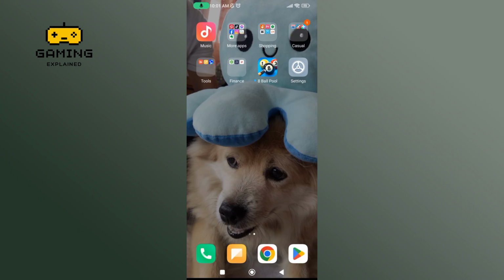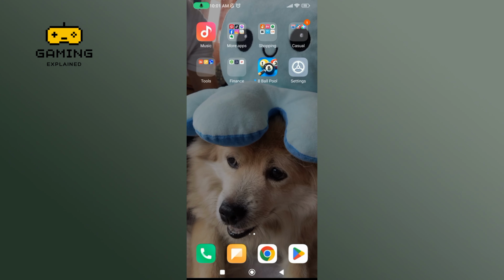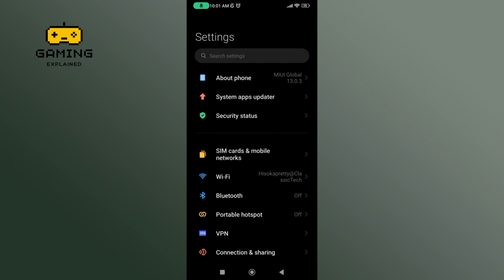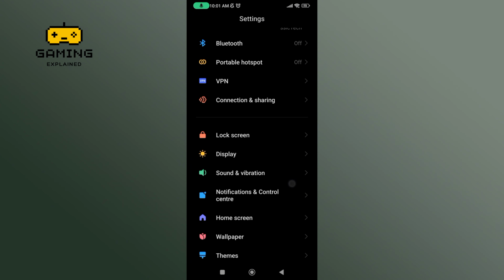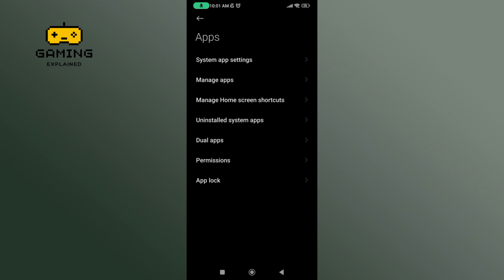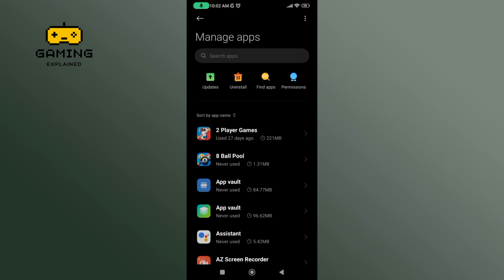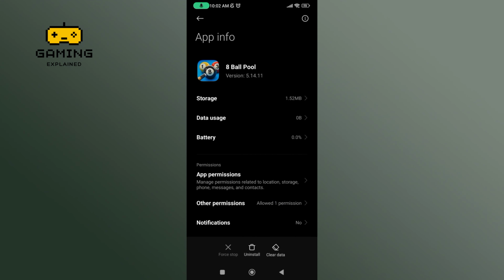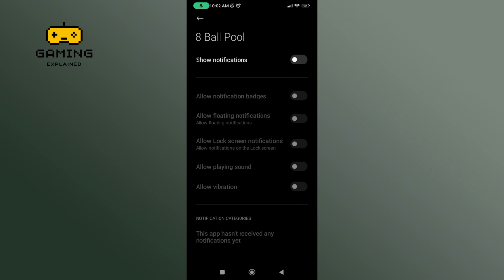How to Turn On 8 Ball Pool Notification? 2024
Stay in the loop and never miss a cue in 8 Ball Pool by learning "How to Turn On 8 Ball Pool Notifications" with our tutorial. Whether you want to receive updates on new challenges, rewards, or chat messages, this step-by-step guide will walk you through the process of enabling notifications for the 8 Ball Pool app on your device. Watch the video to discover the simple steps to ensure you're always in sync with the latest happenings in the pool world. 🎱🔔